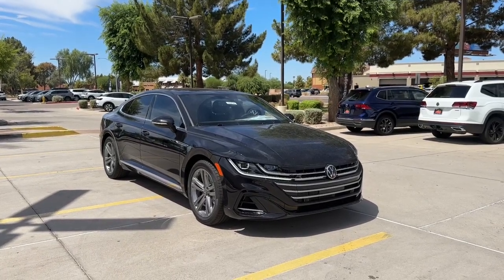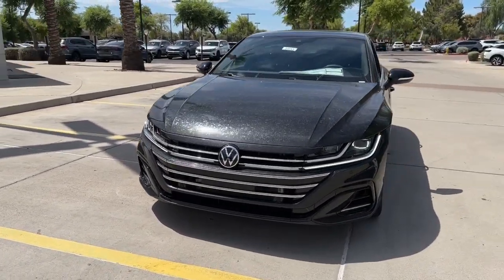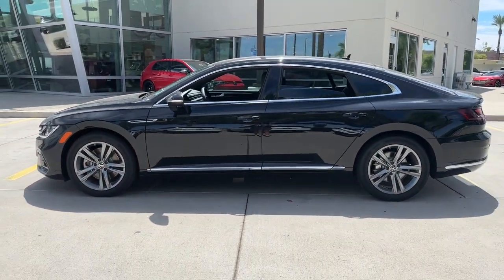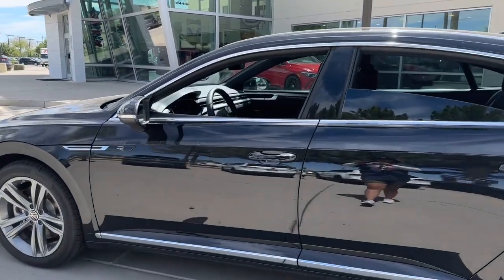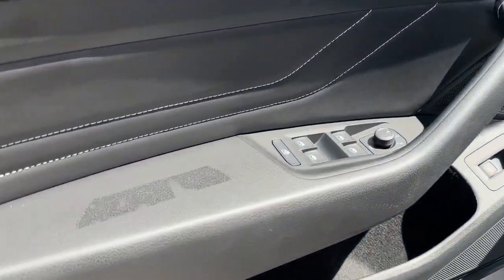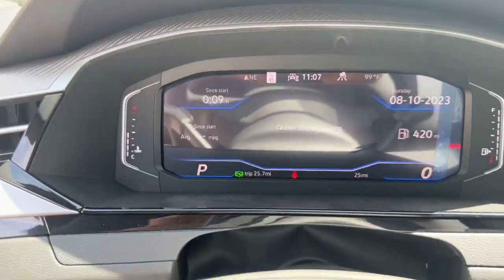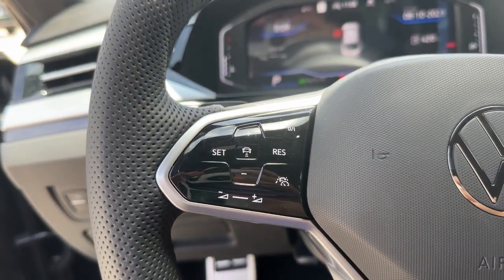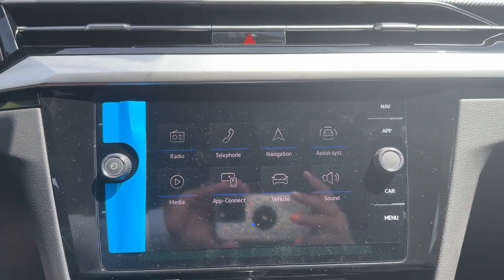2023 Volkswagen Arteon Mesa, Gilbert, Chandler, Tempe, Queen Creek, AZ 23733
Deep Black Pearl New 2023 Volkswagen Arteon 2.0T SE R-Line available in Mesa, Arizona at Berge Mazda Volkswagen. Servicing the Gilbert, Chandler, Tempe, Queen Creek, AZ area.

Deep Black 2023 Volkswagen Arteon 2.0T SE R-Line FWD 7-Speed DSG Automatic with TiptronicbrbrServing Arizona since 1972.brbrbr25/33 City/Highway MPG
Wheels: 18 x 8.0J Twin 5-Spoke Silver Alloy,Heated Front Comfort Sport Seats,Perforated V-Tex Leatherette Seating Surfaces,Radio: MIB3 Discover Media Navigation AM/FM/HD,4-Wheel Disc Brakes,Air Conditioning,Electronic Stability Control,Front Bucket Seats,Front Center Armrest,Leather Shift Knob,Navigation System,Power Liftgate,Spoiler,Tachometer,ABS brakes,Adaptive suspension,Alloy wheels,Auto-dimming door mirrors,Automatic temperature control,Brake assist,Bumpers: body-color,Delay-off headlights,Driver door bin,Driver vanity mirror,Dual front impact airbags,Dual front side impact airbags,Four wheel independent suspension,Front anti-roll bar,Front dual zone A/C,Front fog lights,Front reading lights,Fully automatic headlights,Heated door mirrors,Heated front seats,Heated steering wheel,Illuminated entry,Knee airbag,Low tire pressure warning,Occupant sensing airbag,Outside temperature display,Overhead airbag,Overhead console,Panic alarm,Passenger door bin,Passenger vanity mirror,Power door mirrors,Power driver seat,Power passenger seat,Power steering,Power windows,Radio data system,Rain sensing wipers,Rear air conditioning,Rear anti-roll bar,Rear reading lights,Rear seat center armrest,Rear window defroster,Remote keyless entry,Security system,Speed control,Speed-sensing steering,Split folding rear seat,Sport steering wheel,Steering wheel mounted audio controls,Telescoping steering wheel,Tilt steering wheel,Traction control,Trip computer,Turn signal indicator mirrors,Variably intermittent wipers,Front beverage holders,Auto-dimming Rear-View mirror,8 Speakers,Compass,Exterior Parking Camera Rear,AM/FM radio: SiriusXM with 360L,Emergency communication system: VW Car-Net Safe & Secure 5-year